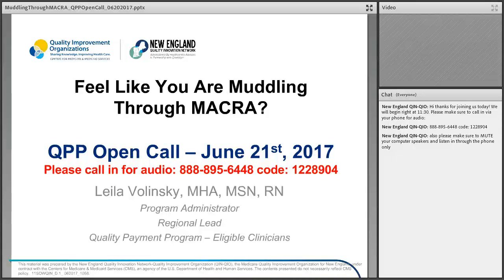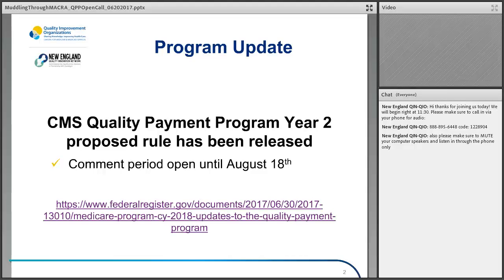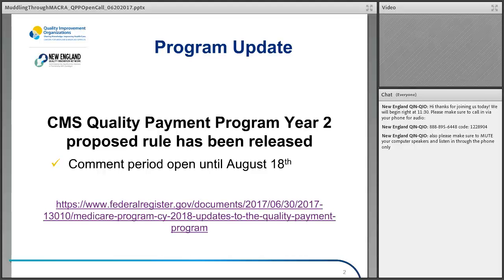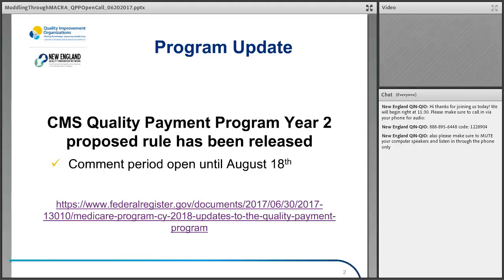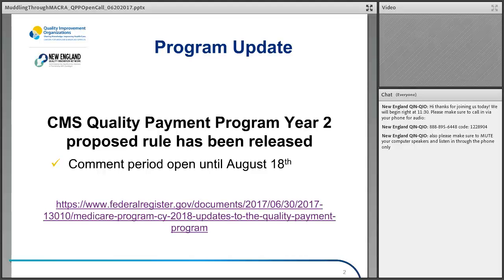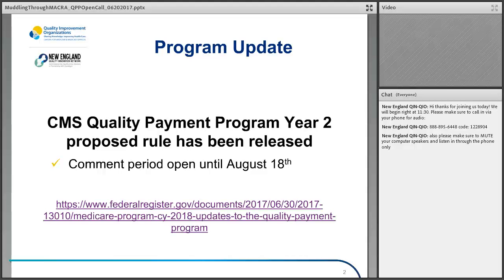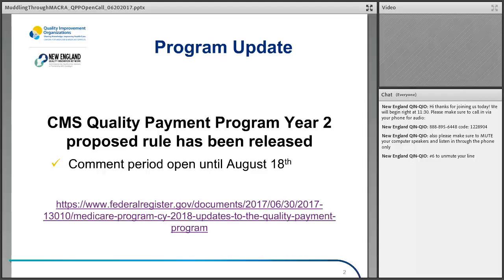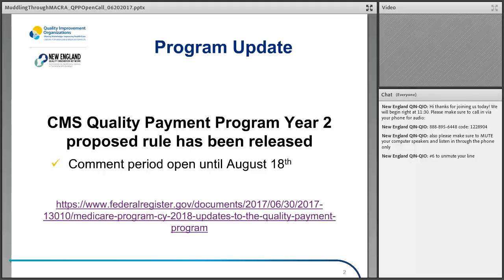New England QIN QIO QPP Open Calls 6 21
Watch this webinar recording for physician offices from the New England QIN-QIO’s Quality Payment Program (QPP) team as they review frequently asked questions around participation in the Merit-based Incentive Payment System (MIPS) or an Alternative Payment Model (APM), with time for open discussion and sharing about all things QPP.

This call is open to providers, clinicians, office managers, practice administrators, quality improvement specialists and anyone else who is involved in quality program reporting.

Calls will be offered bimonthly from 11:30 a.m. – 12:30 p.m. on the following dates:
July 12 and July 26
August 9 and August 30